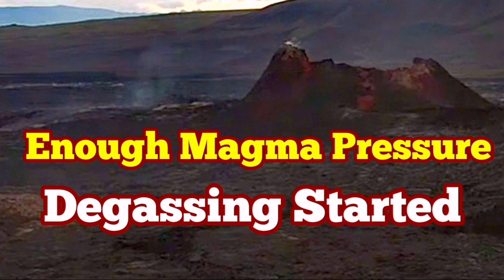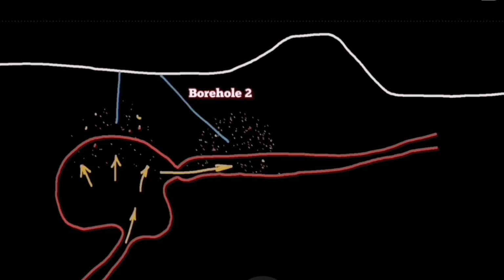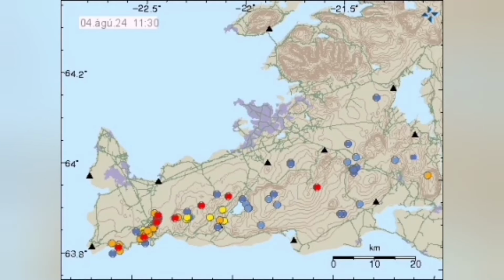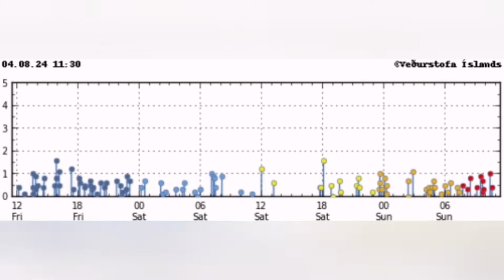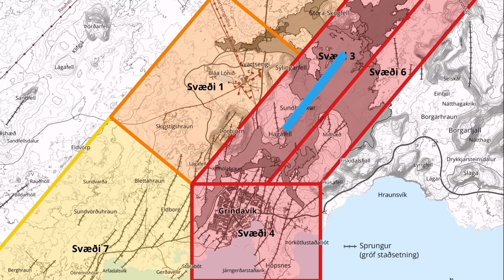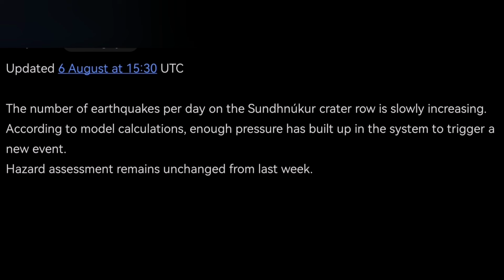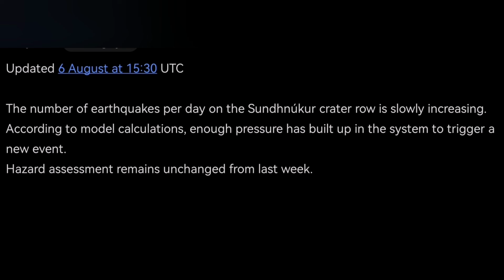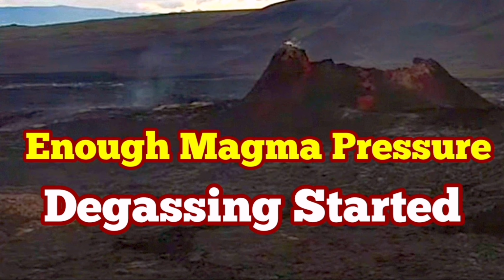IMO Update (6/8/2024): Enough Magma Pressure, KayOne Degassing Started, Iceland Volcano Eruption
A great source for live views of the volcano in Reykjanes Peninsula is the amazing mbl.is YouTube channel. Iceland depends on tourism and beyond the Reykjanes Peninsula there are plenty of sites with world class tourist attractions. If you want to help Iceland, plan a holiday to this amazing country. Icelandic people are kind and welcoming people and their food and cuisine is second to none. The clip of starting moments of the eruption is courtesy of mbl Iceland.